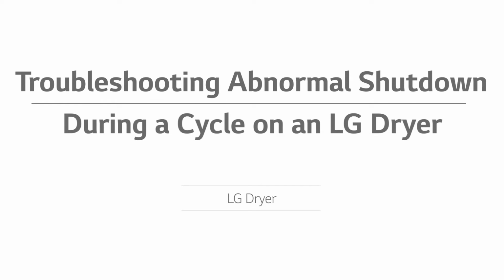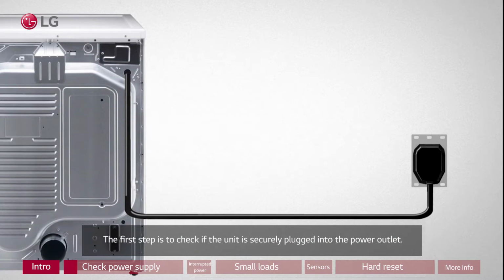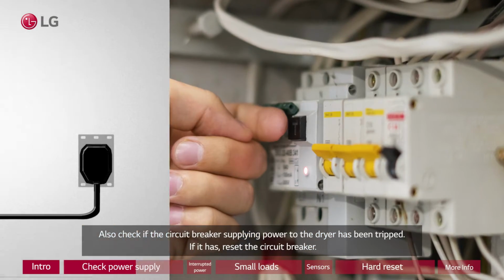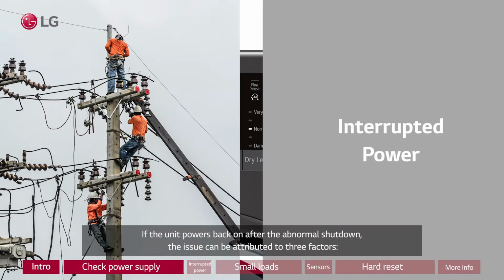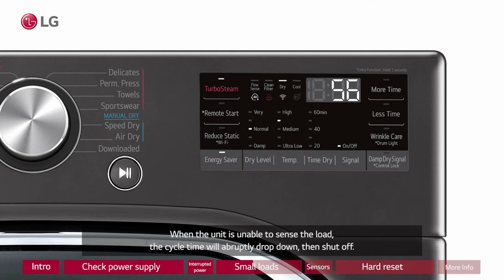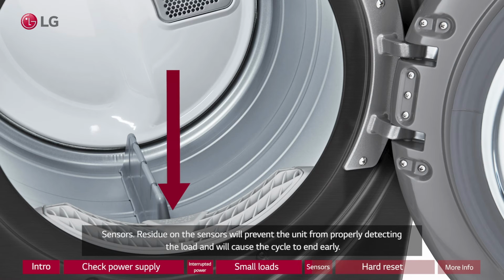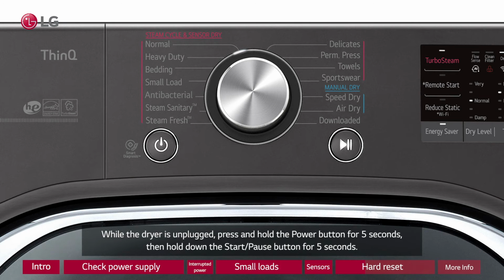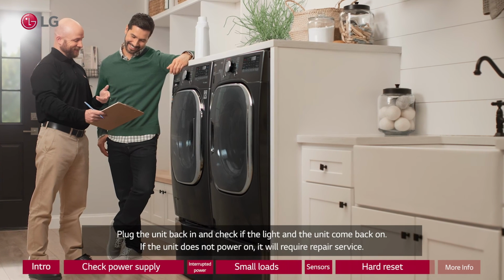[LG Dryers] Troubleshooting Abnormal Shutdown During A Cycle On Your LG Dryer